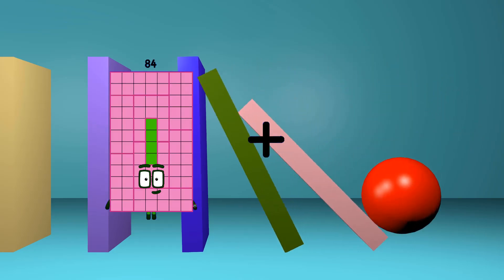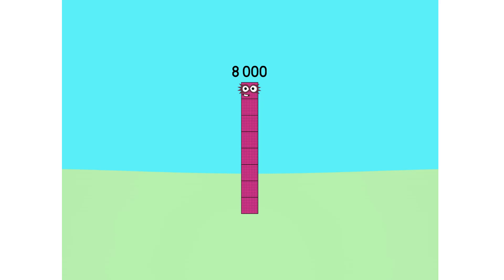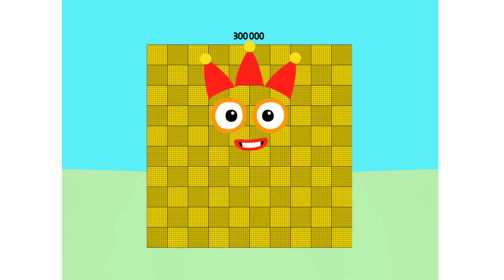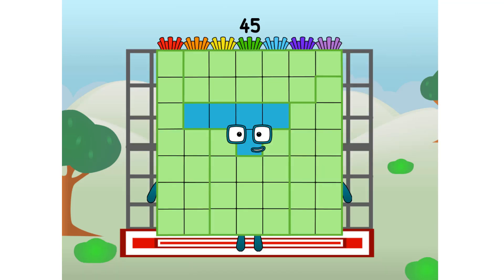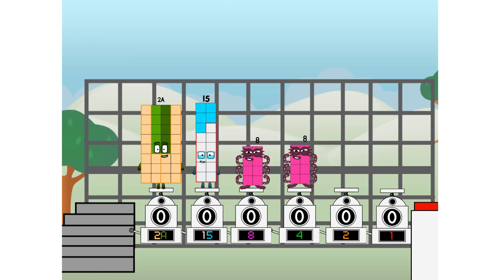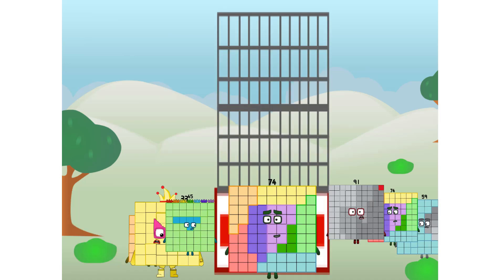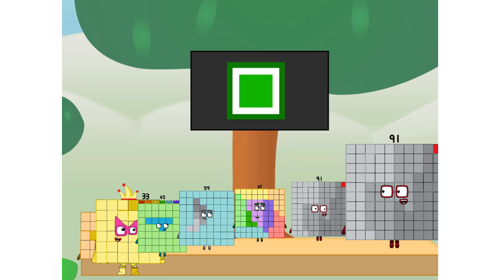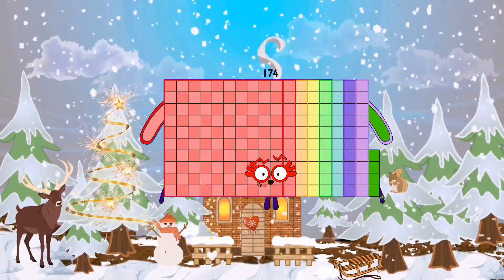Numberblocks Math: Learn Adding Numbers | Numberblocks Sneezes | LEVEL 2 | #392